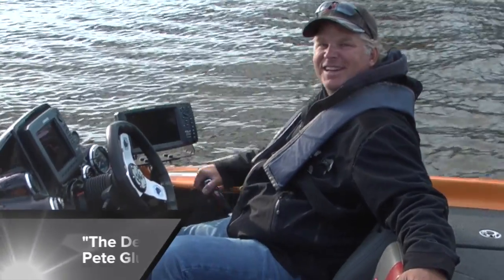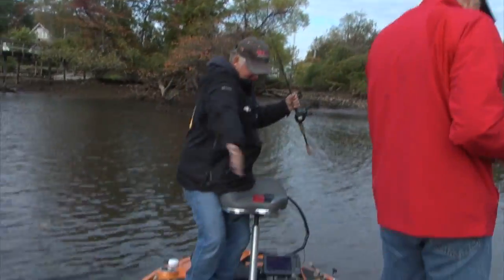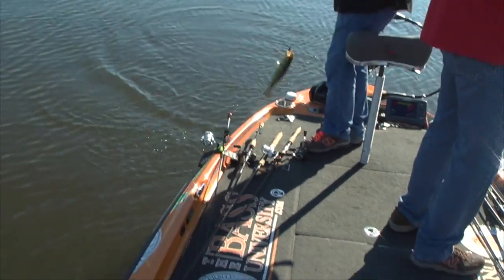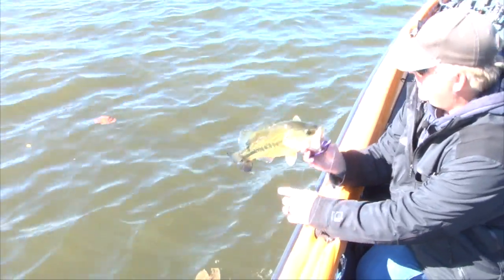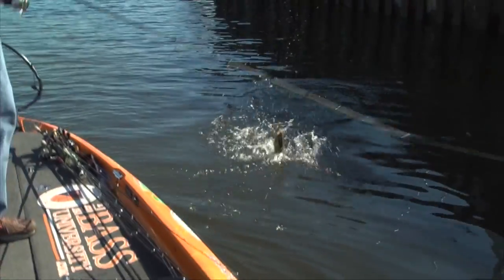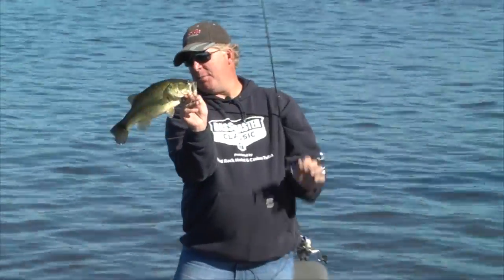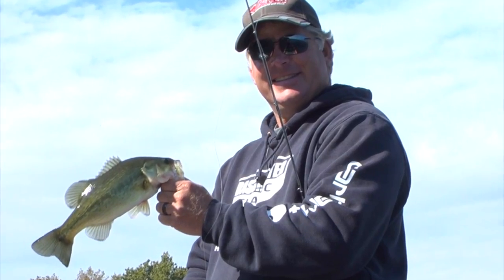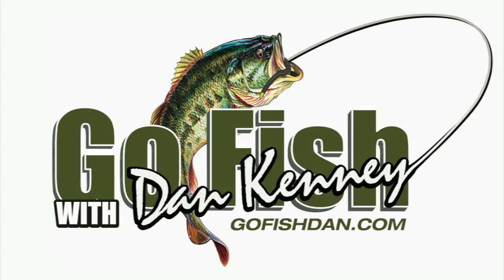Go Fish Dan Kenney - Bass University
On the Delaware river with "The Dean" Pete Gluszek. Had a fun day of fishing in October! Clip highlights Pete, Bass University and Pete's Quiet Killer Crankbait.